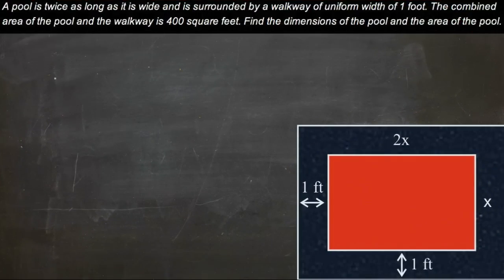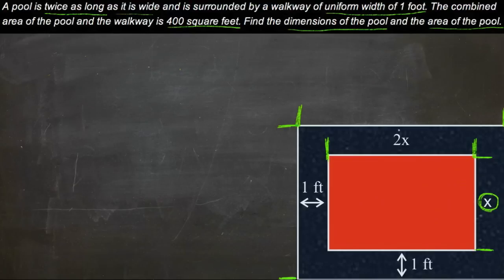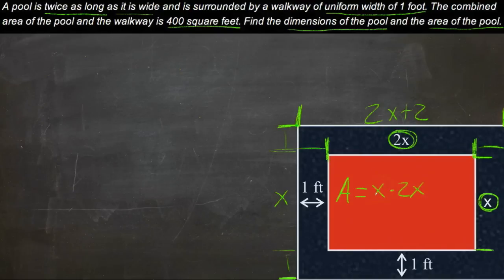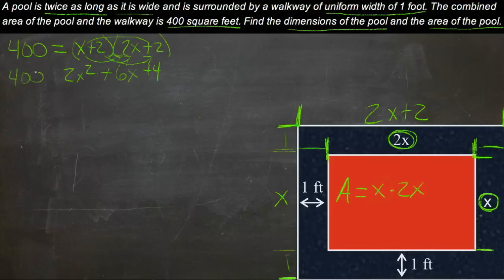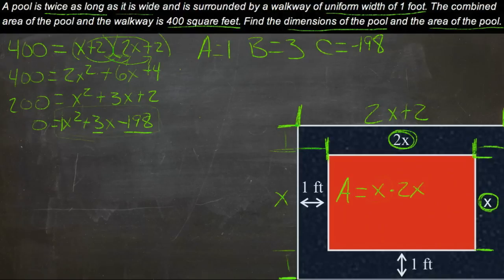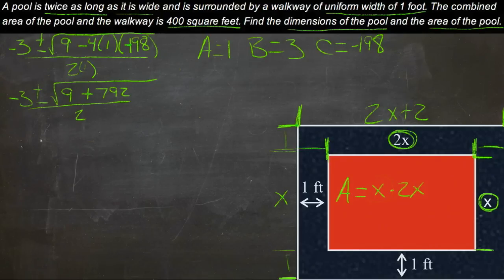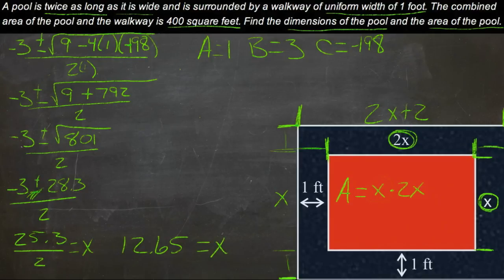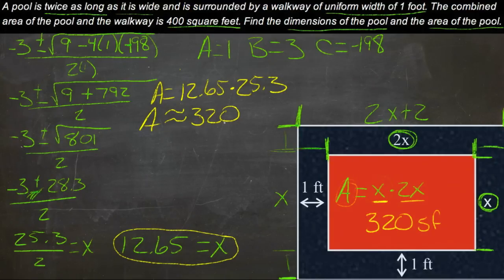Applications Using Radicals (Algebra I)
Here you'll learn how to solve harmonic motion and other real-world applications involving radical expressions.

This video demonstrates a sample of some applications of radicals.